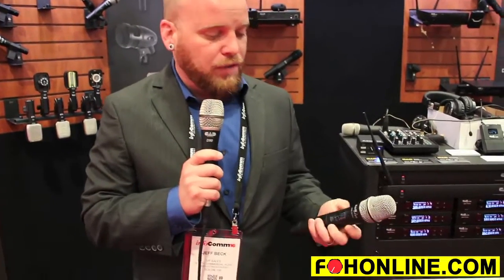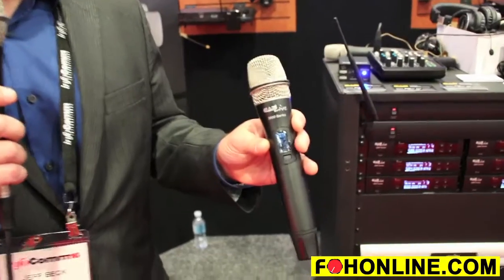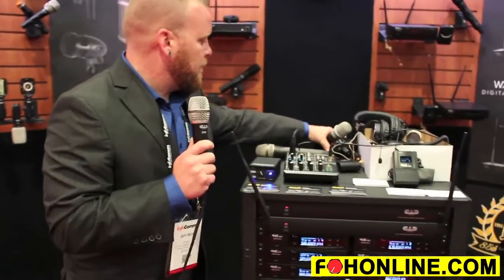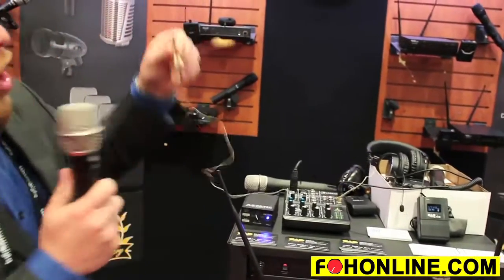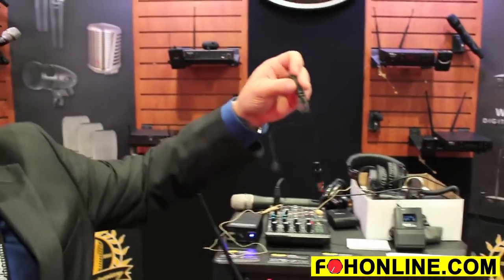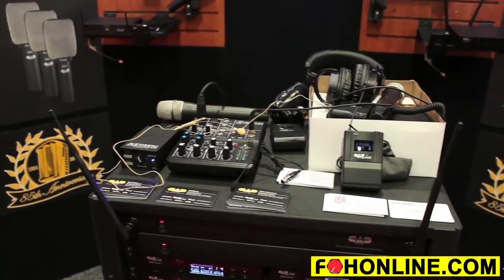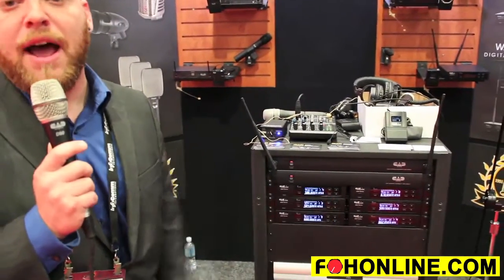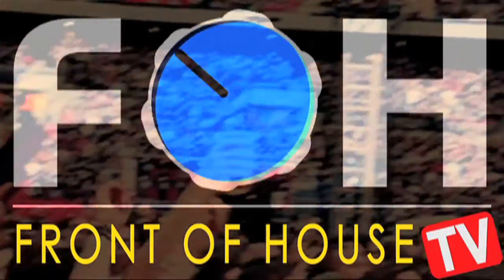CAD Audio 3000 Series Wireless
In this exclusive video for FOH-TV at InfoComm 2016 in Las Vegas, Jeff Beck of CAD Audio unveils the company's new Series 3000 wireless microphone system.